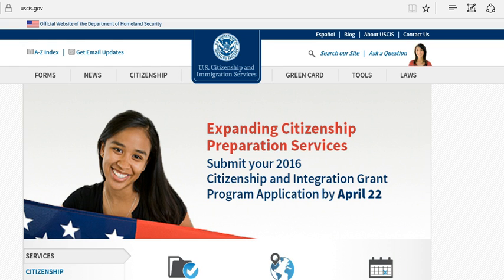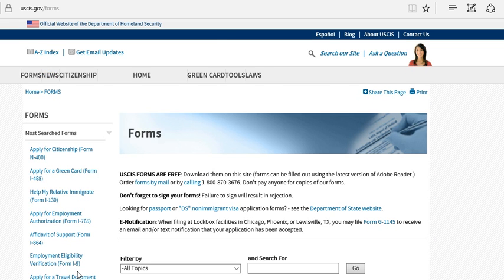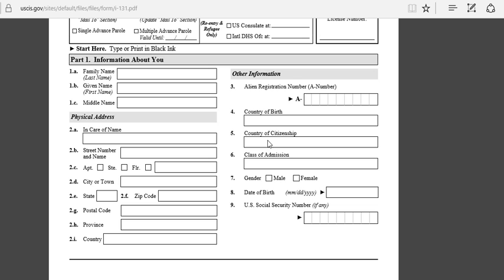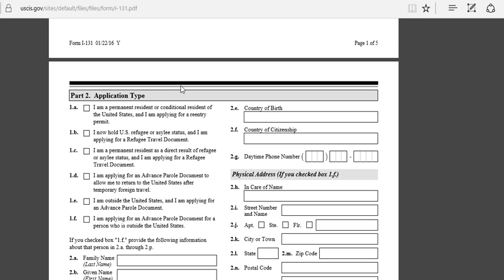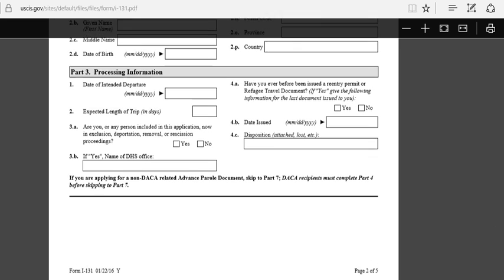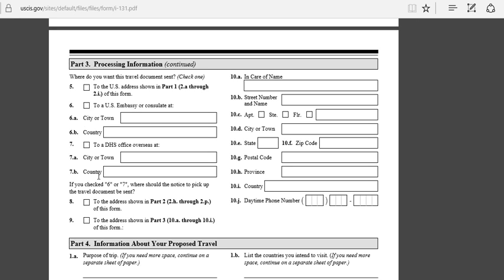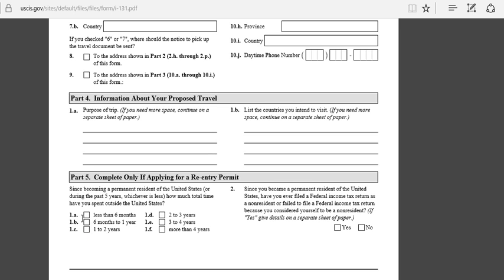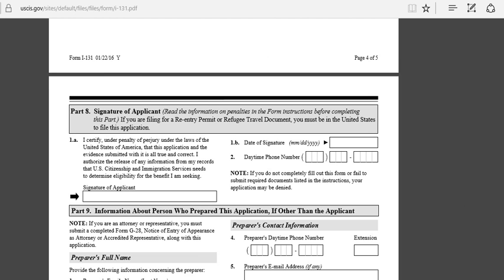HOW TO FIIL OUT RE-ENTRY PERMIT(I 131) FORM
THIS  VIDEO IS ABOUT HOW TO APPLY FOR A RE-ENTRY PERMIT. I HOPE YOU WILL LEARN SOMETHING FROM THIS TUTORIAL.THANKS